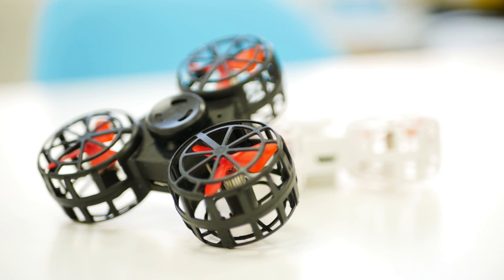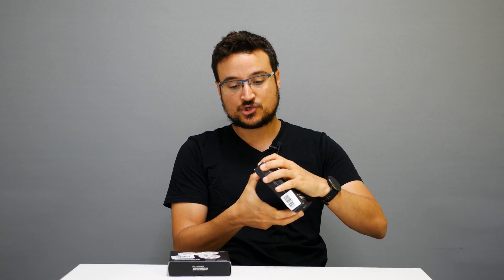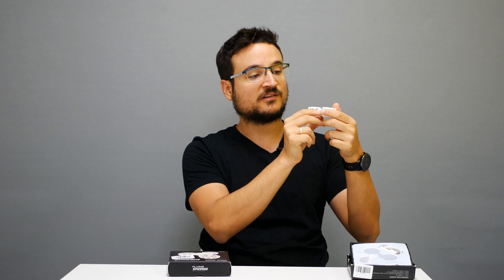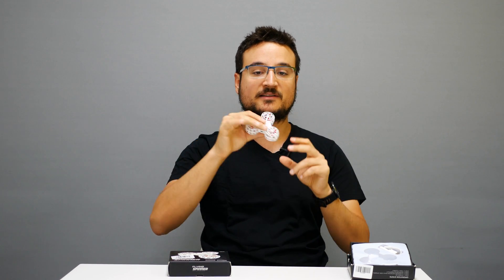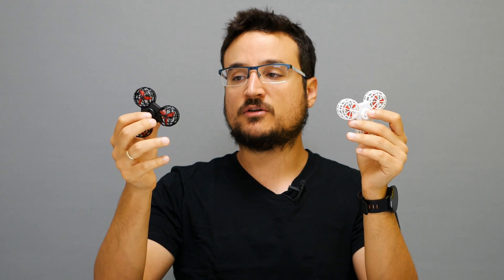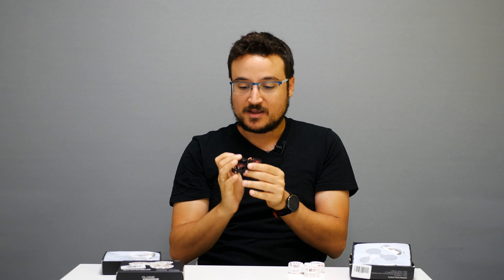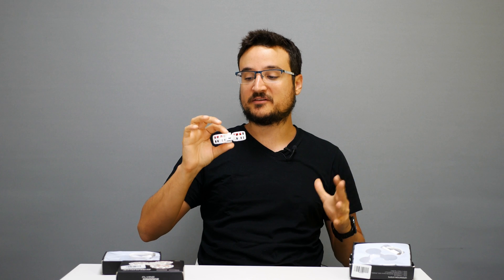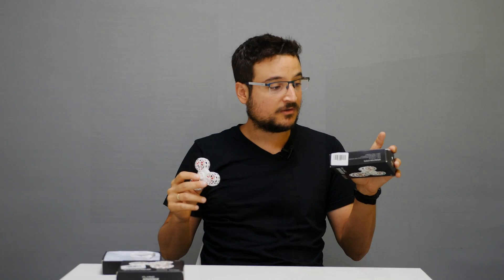The Spinner Drone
It's finally a real thing!, a spinner that can fly - or The Spinner Drone as I call it which is actually a Tricopter Drone without remote control, and it's time to test it out.

The thing about innovation is you're usually suprised when you see it, and this is something that I saw on everyone's faces when I showed them this new Spinner Drone Tricopter - it's basically a product no one has seen before, and it works - it's also very durable!

During the creating of this video review the Spinner Tricopter basically hit everything I had in the room and it's still working because it's totally enclosed and therefor the propellers are protected, check out the full video for more insights on this product.